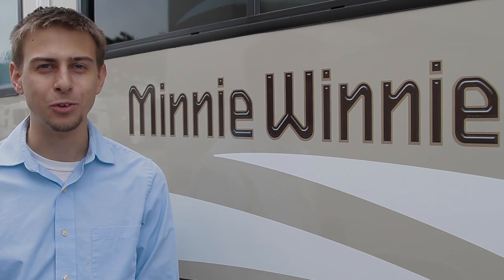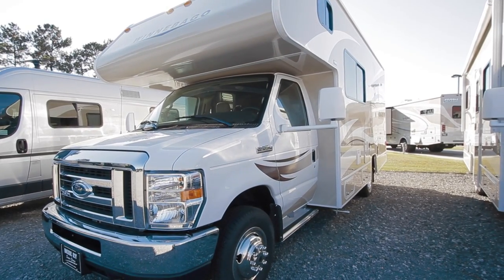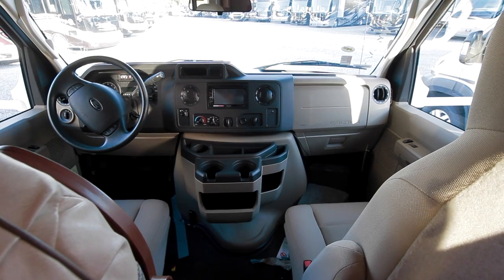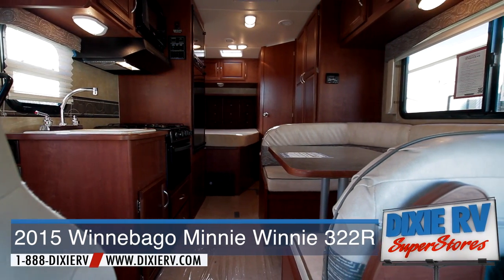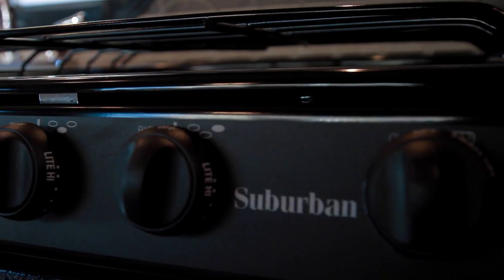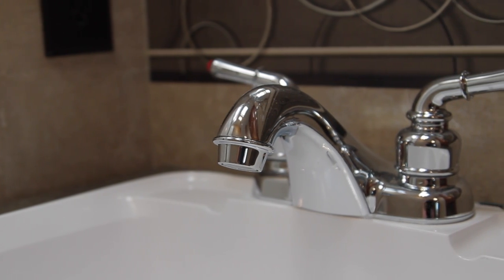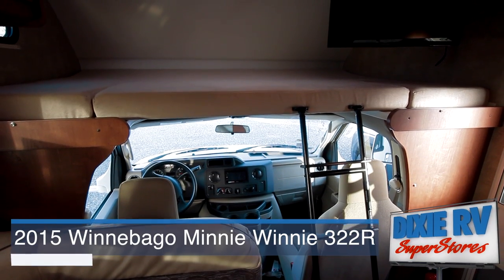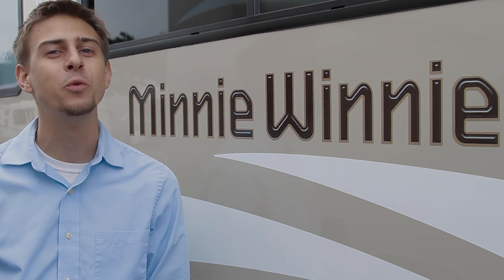2015 Winnebago Minnie Winnie 322R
This video is a tour of the new 2015 Winnebago Minnie Winnie 322R which is for sale now at Dixie RV in Hammond, Louisiana. This C-class motorhome offers a luxurious and spacious interior and a stunning exterior. Give us a call to find out more!

You can come by Dixie Rv for your own personal tour!

We look forward to helping you find the RV that's right for you at a great price!

As Always,
Dixie Rv is helping you retire one weekend at a time!